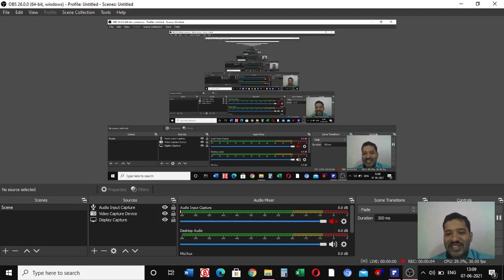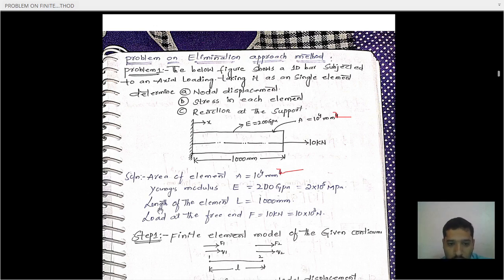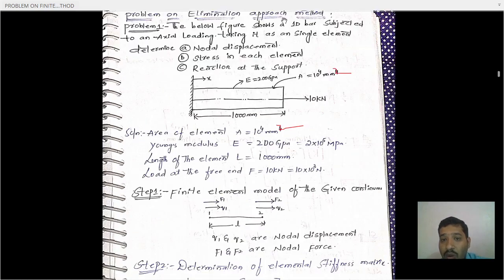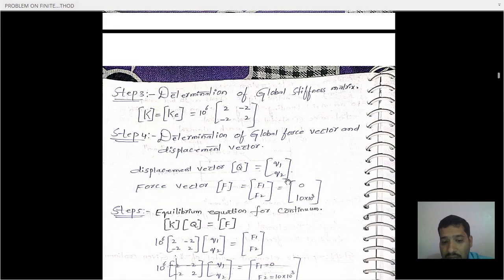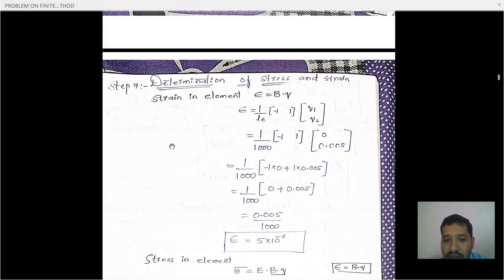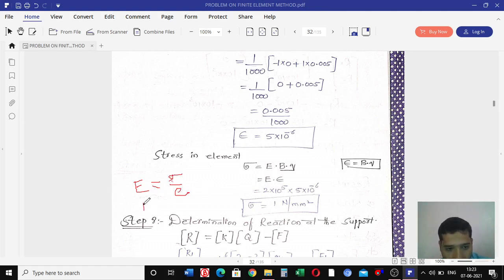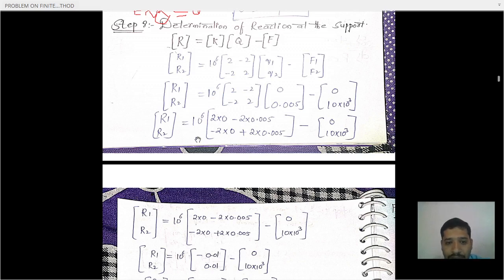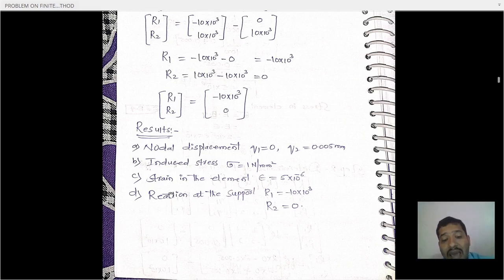LECTURE7:PROBLEM ON ELIMINATION APPROACH METHOD OF 1 DIMENSION ELEMENT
PROBLEM ON ELIMINATION APPROACH METHOD OF 1 DIMENSION ELEMENT